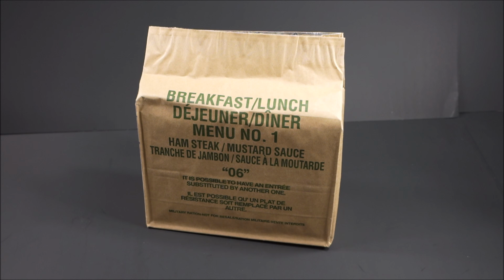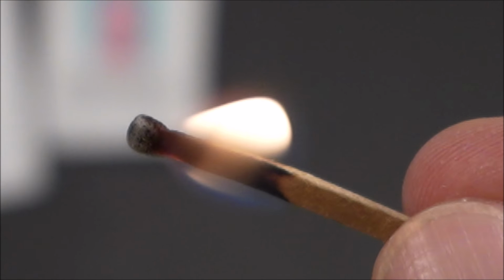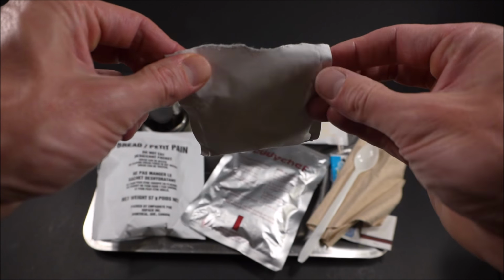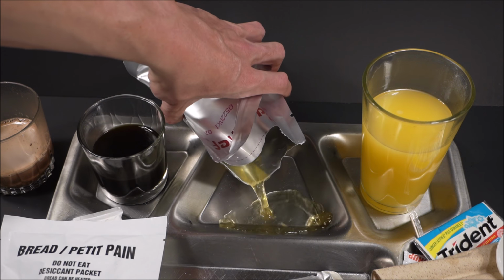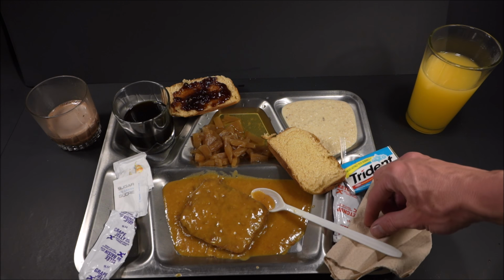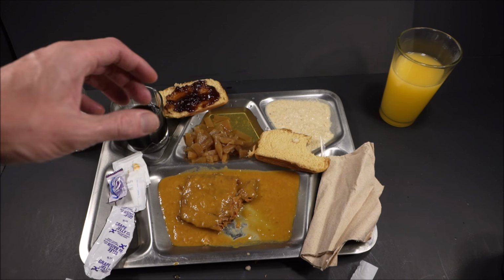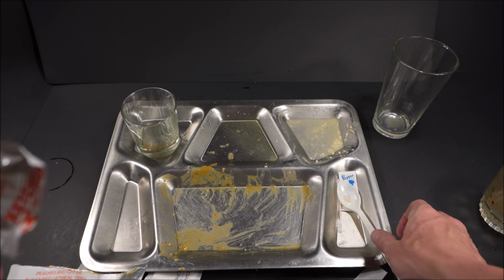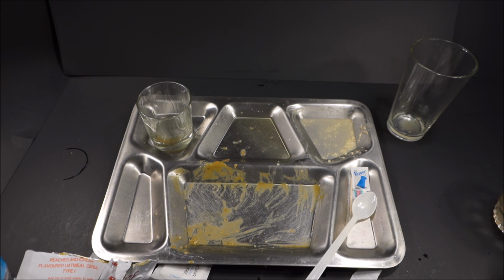2006 Canadian IMP Ham Steak in Mustard Sauce Review Individual Meal Pack Ration MRE Tasting Test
This well preserved example of Canada's best breakfast IMP menu no longer in service, ham steak is a classic menu that needs to make a comeback. It's a gourmet marinated and slow cooked ham steak - one to remember!